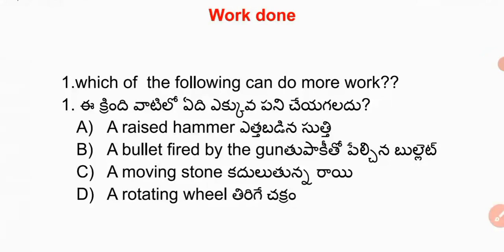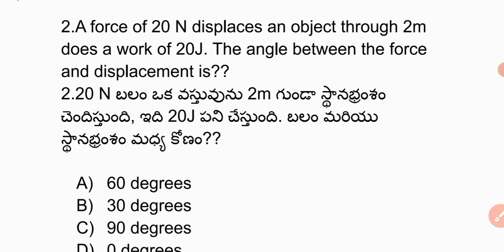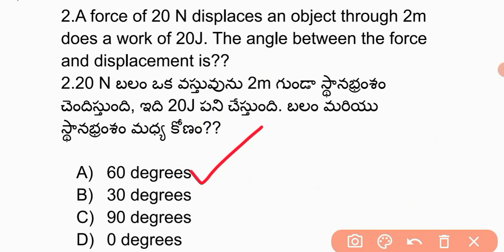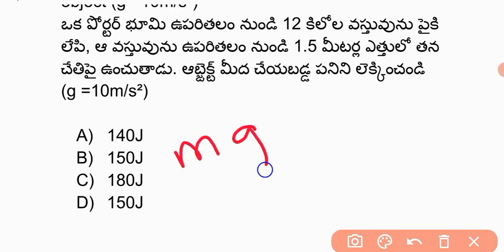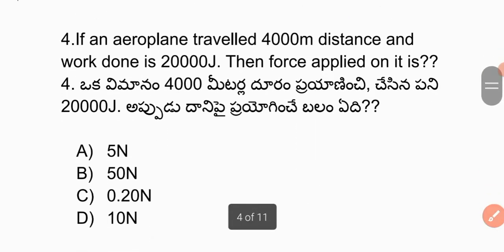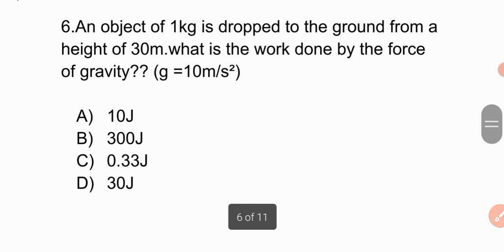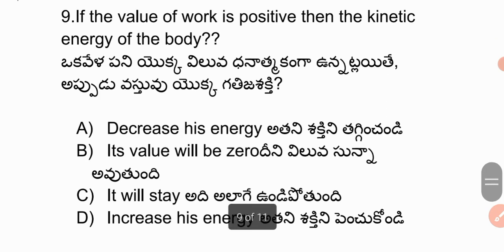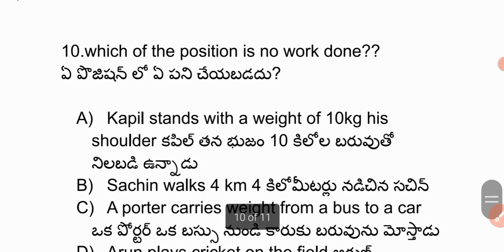RRB GROUP D EXAM 2022 | Work done | Questions and problems | Railway physics